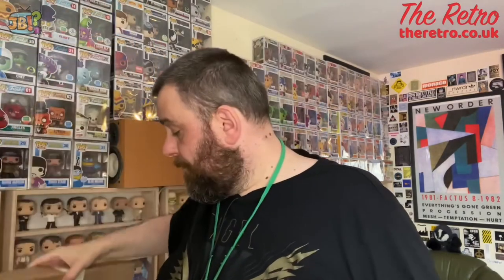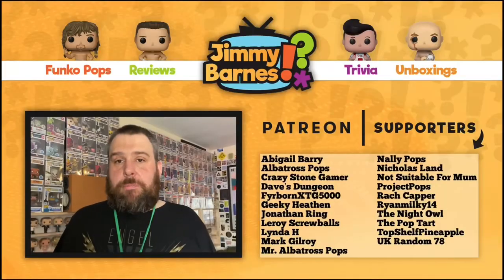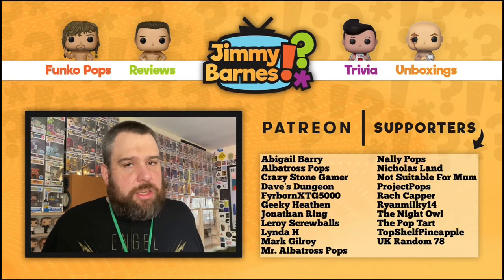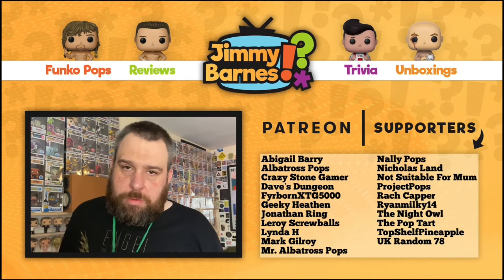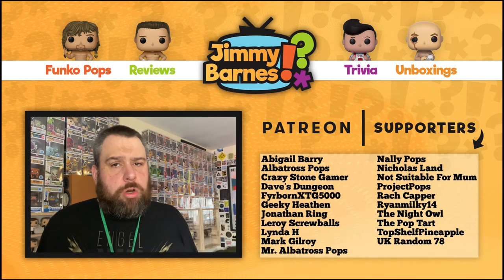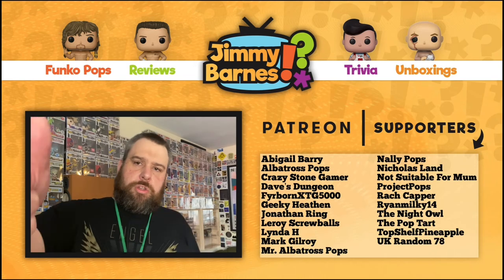The Retro Vinyl Club Mystery Record Subscription Box | July 2021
Save 20% on a recurring monthly vinyl record subscription box at The Retro, just sign up for the £29.95 monthly plan and enter jimmybarnes at checkout for 20% off EVERY MONTH!

Get £5 off your order at Geek Central simply by using this referral